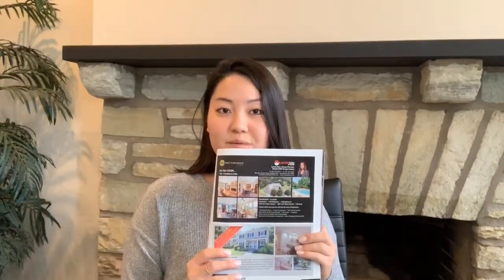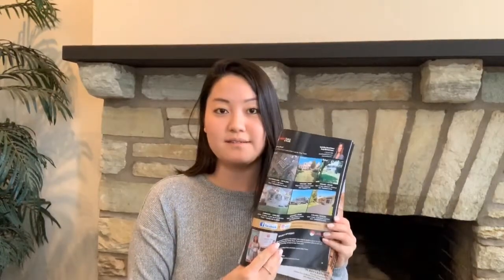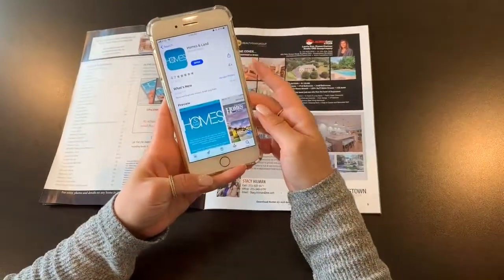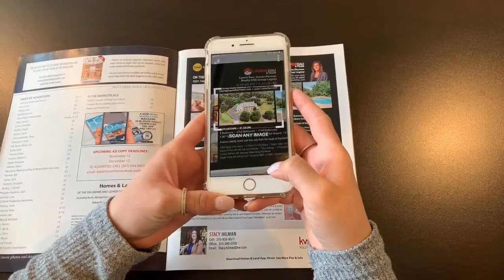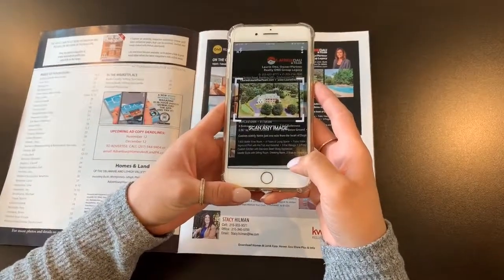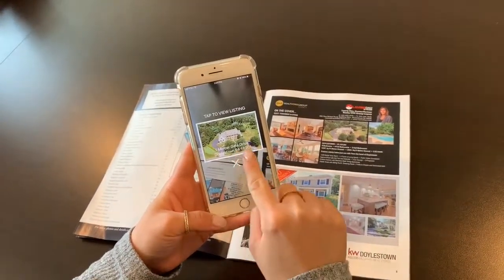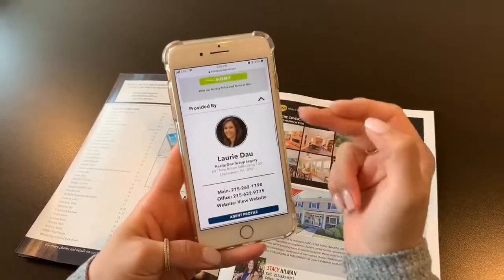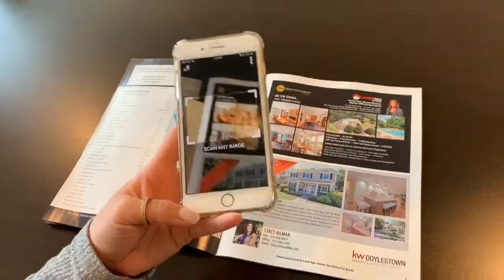Check out the new Homes & Land app!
Check out our amazing listing featured on the brand new cover of Homes & Land magazine! 😍 Did you know that can you can use the free Homes & Land app to scan a picture of a listing on your phone to get more information?! 🏠 Keep watching to see how! 📲
🔵Facebook: Laurie Dau Real Estate Team